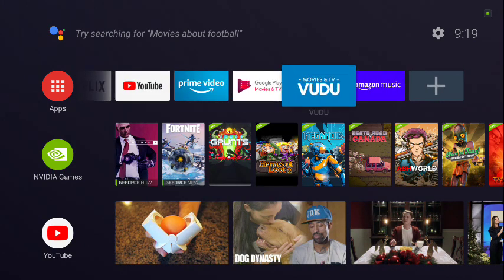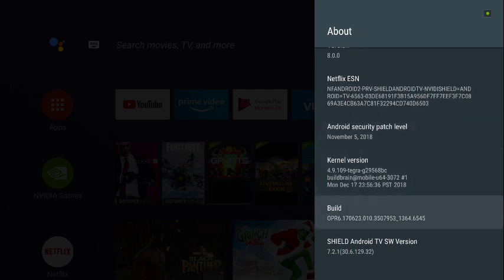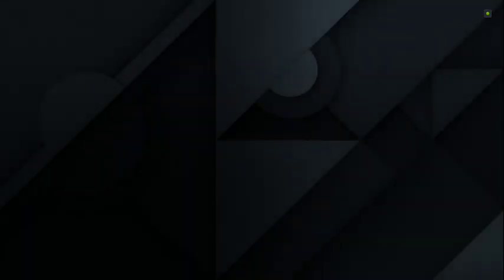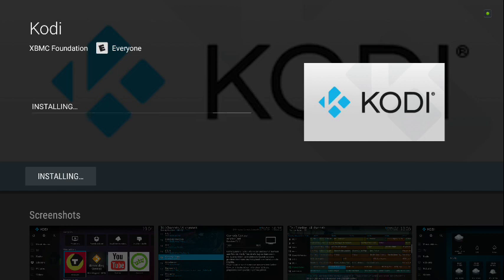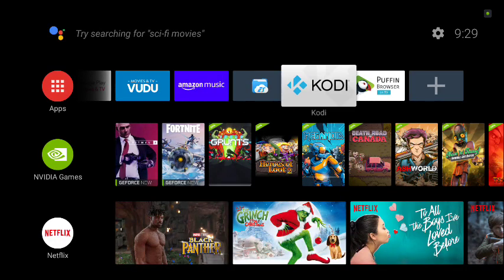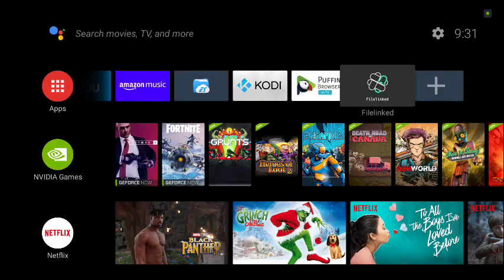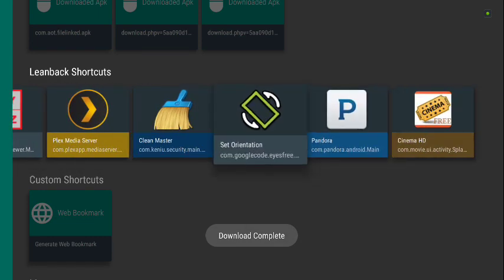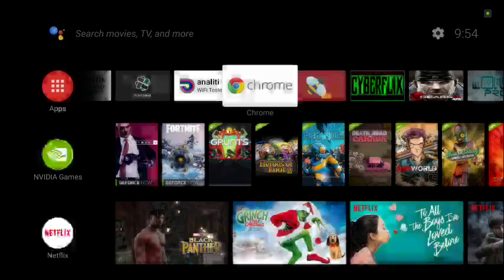HOW TO SET UP YOUR NVIDIA SHIELD BOX WITH THE BEST APPS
This setup is nice and brand new and has a lot to offer.
streaming kodiman andriod THIS CHANNEL IS IN NO WAY SHAPE OR FORM ASSOCIATED WITH THE KODI FOUNDATION AND DOES NOT REPRESENT THEIR VIEWS. THIS CHANNEL IS SIMPLY BRINGING NEWS AND OCCURRENCES AND EXERCISING ITS AMENDMENT OF FREEDOM OF SPEECH AND NEWS FOUND IN THE U.S. CONSTITUTION All Content Posted on this channel Is for educational purposes: Copyright Disclaimer Under Section 107 of the Copyright Act 1976, allowance is made for "fair use" for purposes such as criticism, comment.

If you would like a new video covering anything you have in mind or have any issues let me know in the comments bellow ＬＩＫＥ | ＣＯＭＭＥＮＴ | ＳＨＡＲＥ | ＳＵＢＳＣＲＩＢＥ This is to show you how to set up your shield tv for 2018 in oreo.You will learn how to get the best apks for you nivida shield.